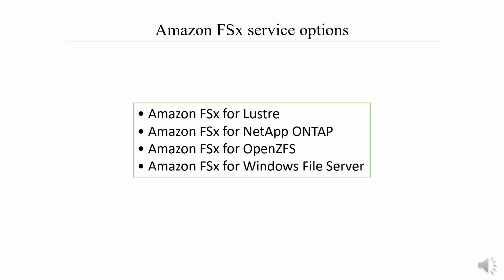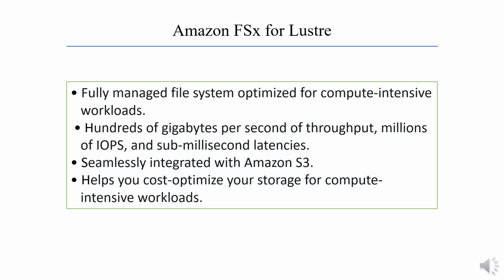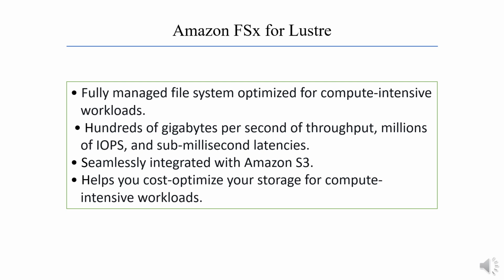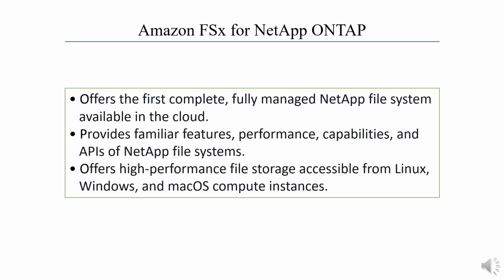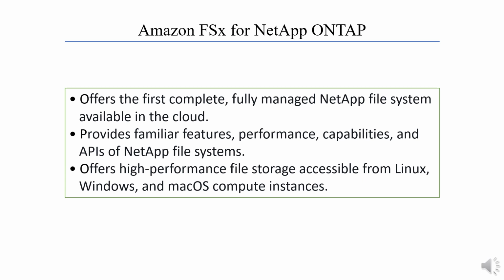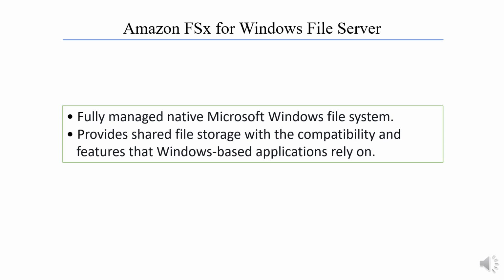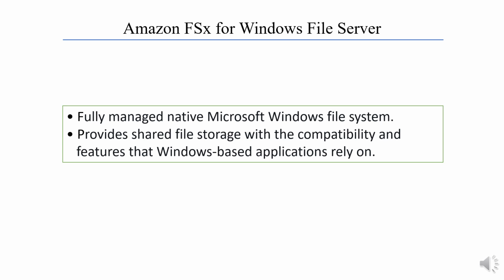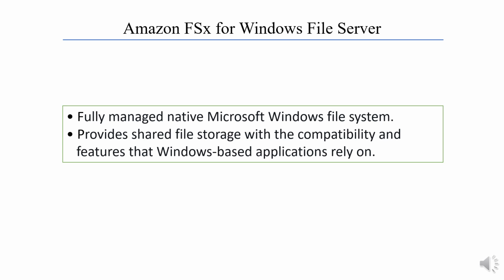Amazon FSx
This video talks about Amazon FSx, a fully-managed service that makes it easy and cost-effective to launch, run, and scale feature-rich, high-performance file systems in the cloud.